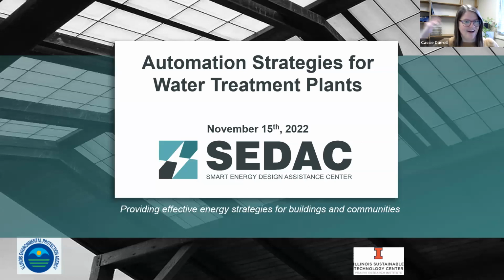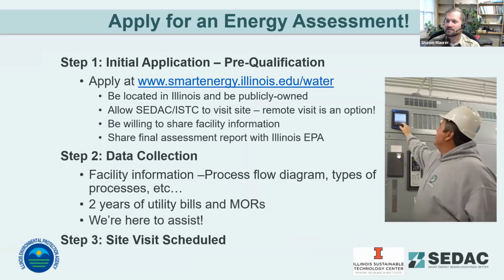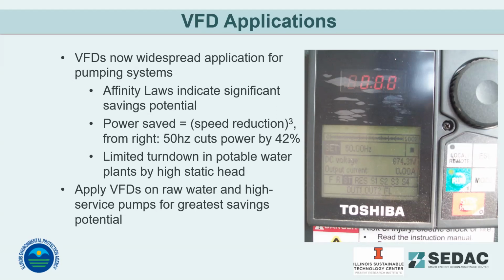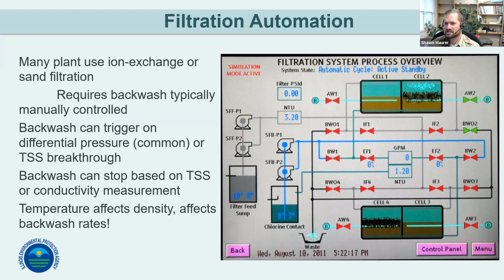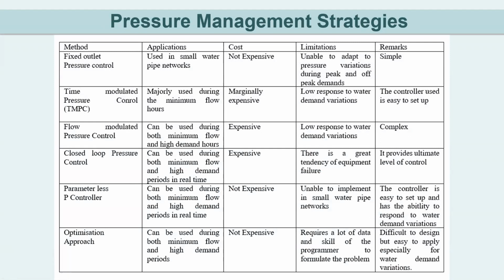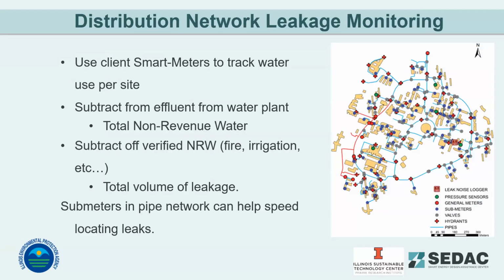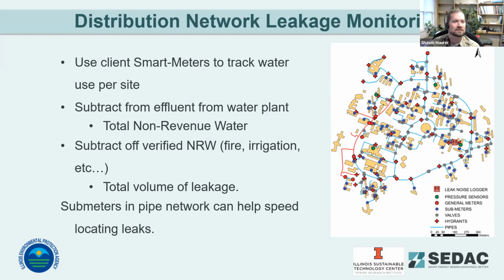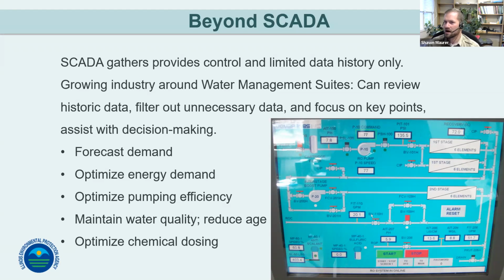Automation Strategies for Water Treatment Plants - 11.15.22